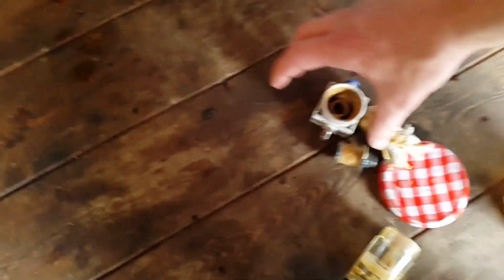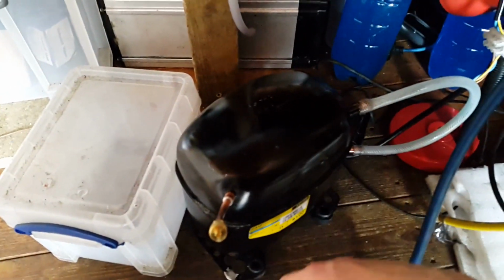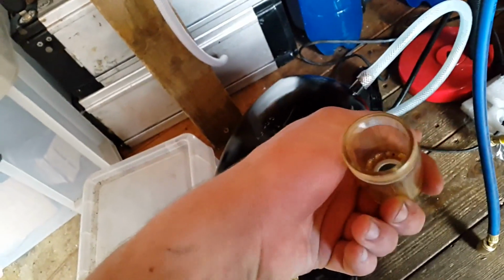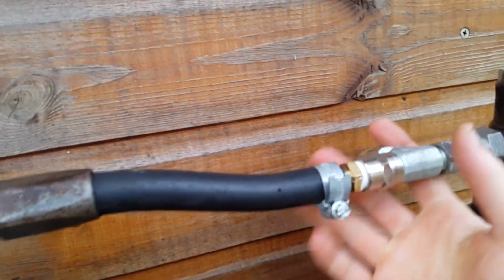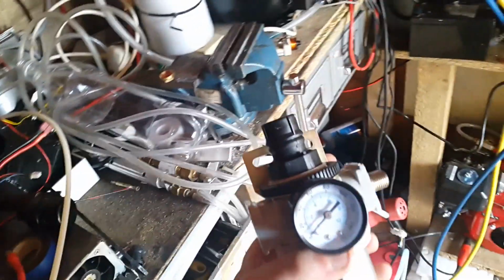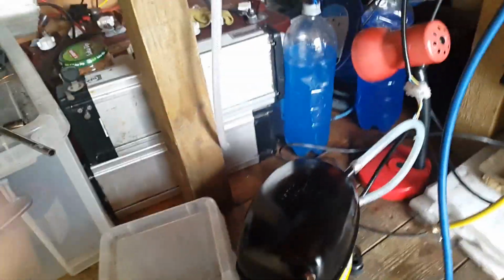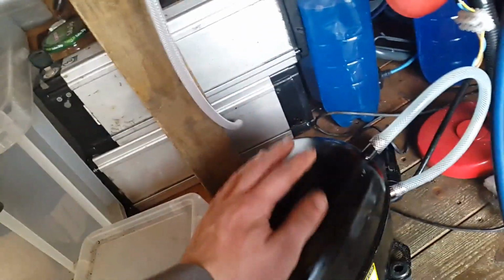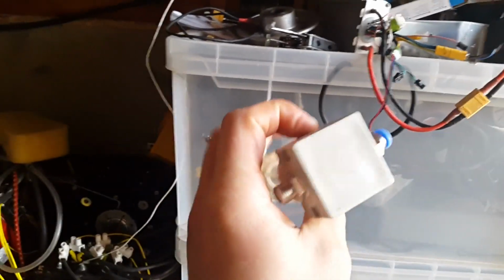Silent Air Compressor Burning Oil